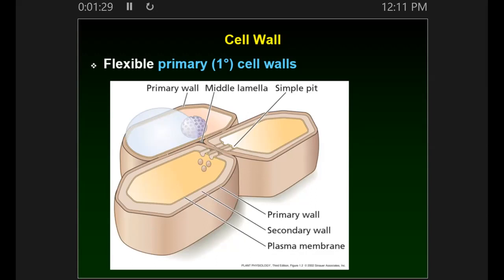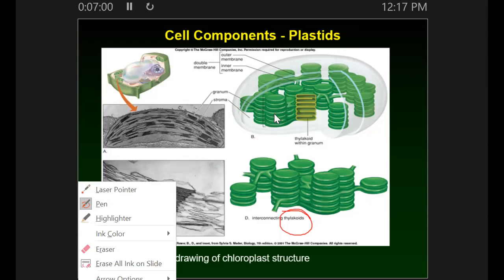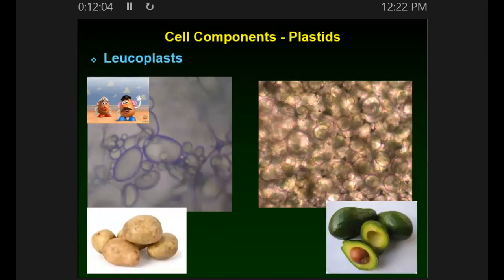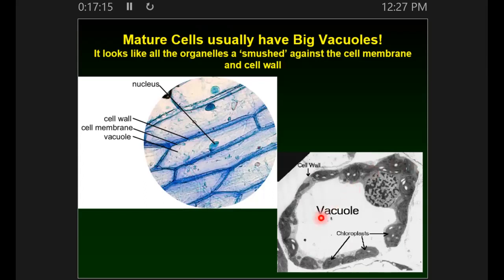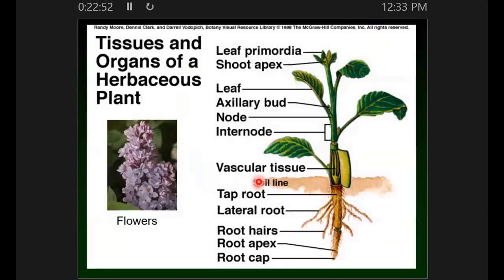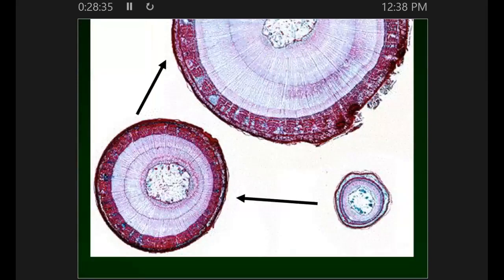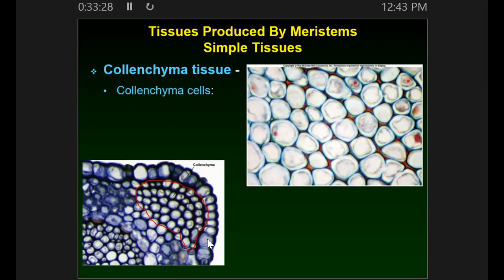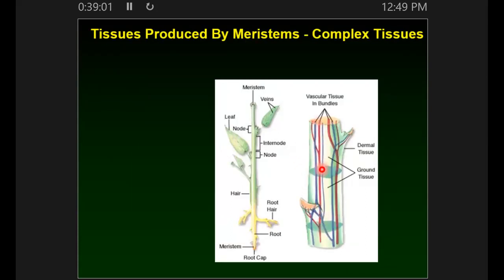P 1 24 23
Plant Cells & Tissues